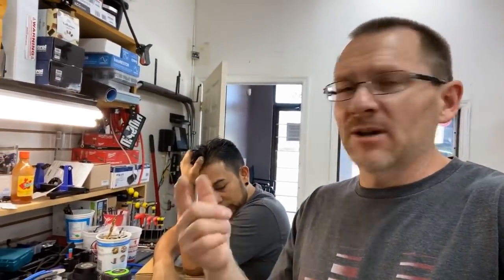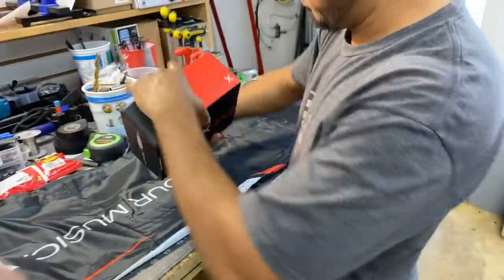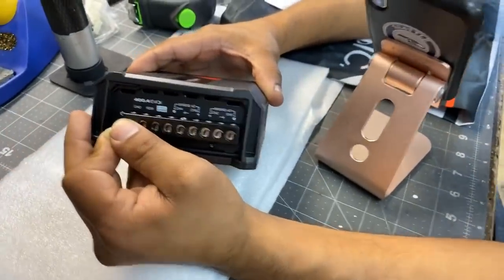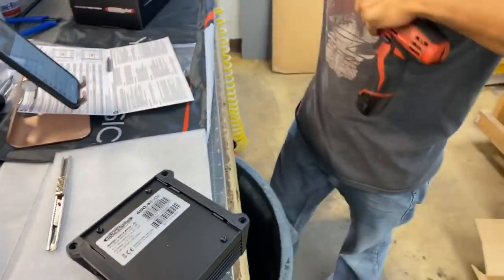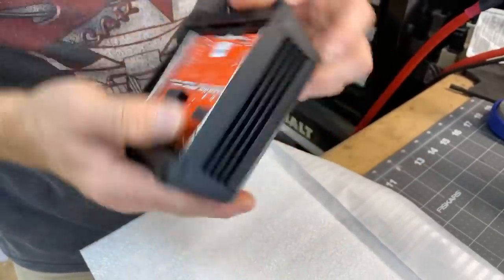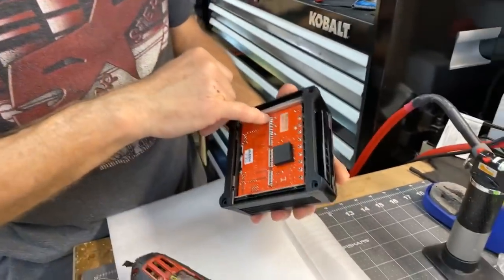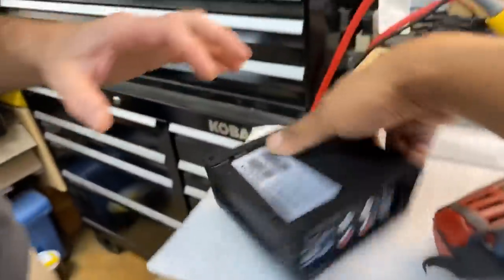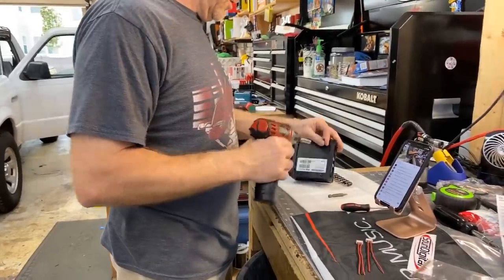A little something new from Sound Digital , my favorite a micro amp!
We unbox the new EVOx 400.4 power amplifier